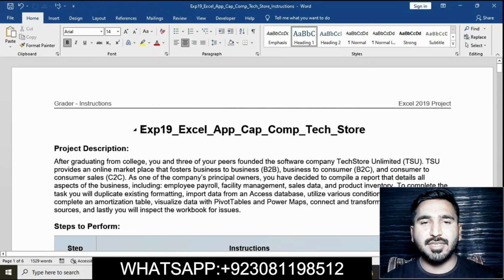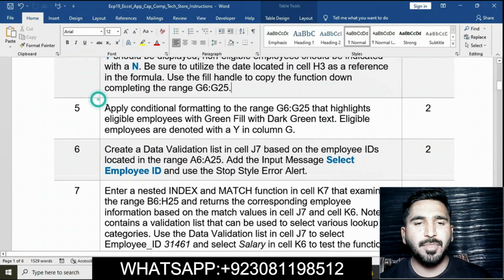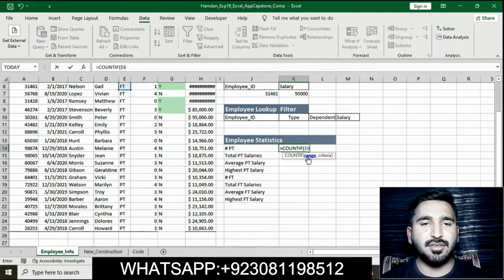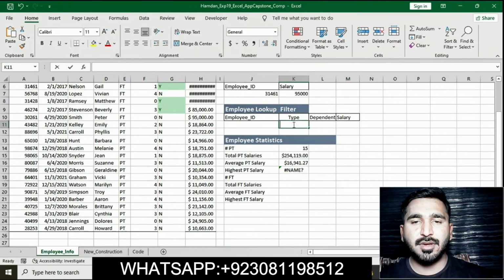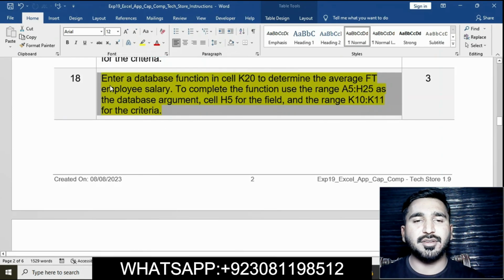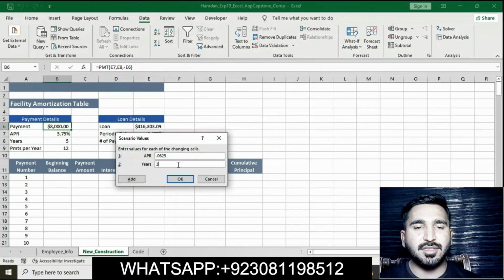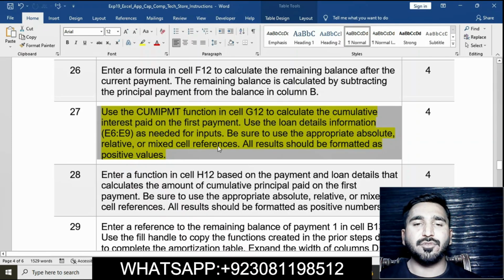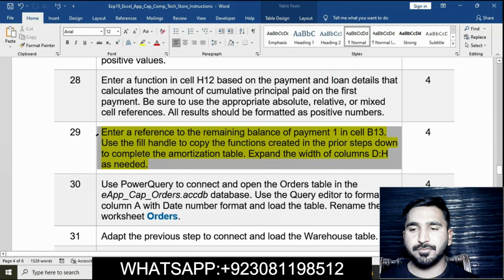Exp19_Excel_App_Cap_Comp_Teach_Store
Exp19_Access_Ch04_ML1 - Hotel Chain 1.0
Exp19_Access_Ch04_Cap - Foodies Forms and Reports 1.2
GO16_AC_CH01_Grader_1F_AS_Literary Festival Events
IntegratedProject_1 - LaundryUProposal
COMPREHENSIVE FINAL EXAM (2HR 60Qs)

Word Module 8 SAM Project 1b